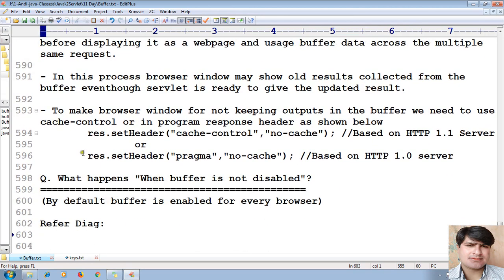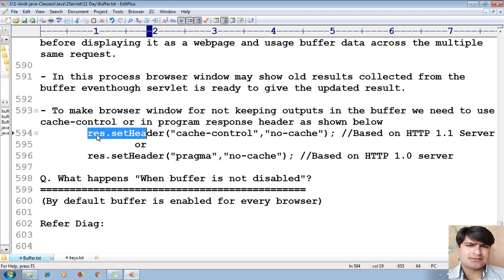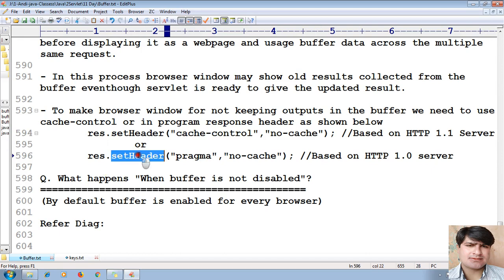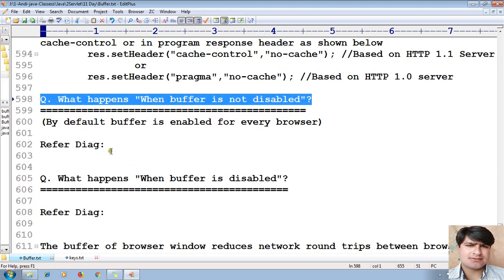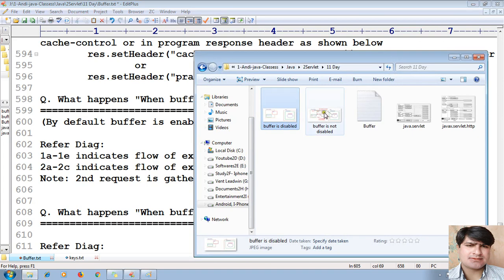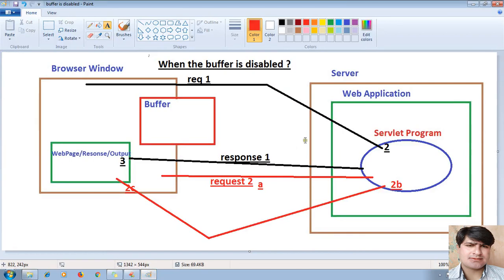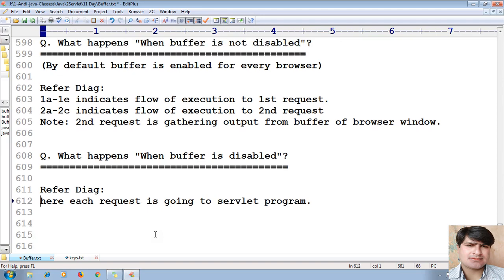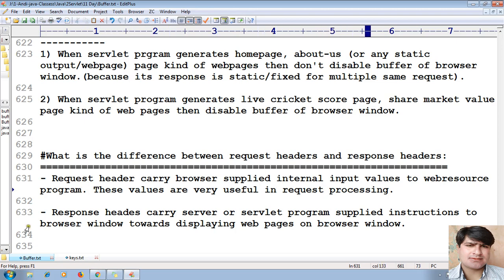25 Buffer Information | Adv Java Servlet programming Tutorial | advance java tutorial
- Buffer is a temporary memory that holds output for temporary period. Browser window keeps the servlet program generated output in the buffer before displaying it as a webpage and usage buffer data across the multiple same request.

- In this process browser window may show old results collected from the buffer eventhough servlet is ready to give the updated result.

- To make browser window for not keeping outputs in the buffer we need to use cache-control or in program response header as shown below
 res.setHeader("cache-control","no-cache"); //Based on HTTP 1.1 Server
  or
 res.setHeader("pragma","no-cache"); //Based on HTTP 1.0 server

Q. What happens "When buffer is not disabled"?

(By default buffer is enabled for every browser)
1a-1e indicates flow of execution to 1st request.
2a-2c indicates flow of execution to 2nd request
Note: 2nd request is gathering output from buffer of browser window.

Q. What happens "When buffer is disabled"?
here each request is going to servlet program.
The buffer of browser window reduces network round trips between browser and server across the multiple same request at certain times, this buffer may become disadvantage for getting updated results from server then we need to disable it by using cache-control or response header like

Conclusion:
1) When servlet prgram generates homepage, about-us (or any static output/webpage) page kind of webpages then don't disable buffer of browser window.(because its response is static/fixed for multiple same request).
2) When servlet program generates live cricket score page, share market value page kind of web pages then disable buffer of browser window.
What is the difference between request headers and response headers
- Request header carry browser supplied internal input values to webresource program. These values are very useful in request processing.

- Response heades carry server or servlet program supplied instructions to browser window towards displaying web pages on browser window.